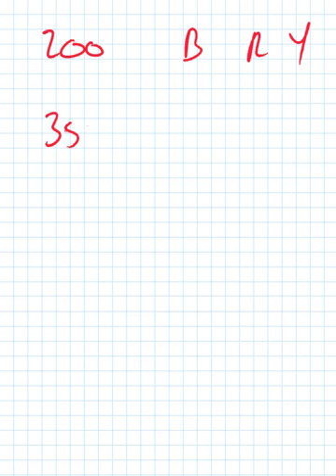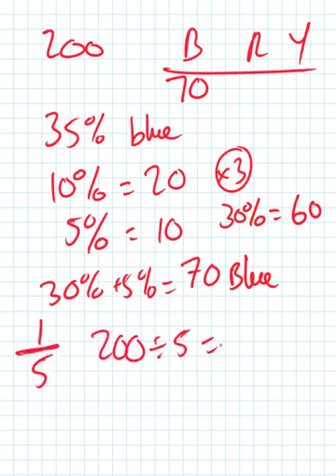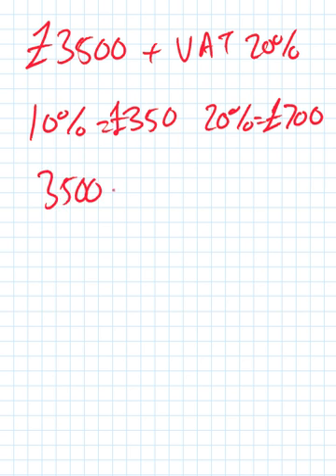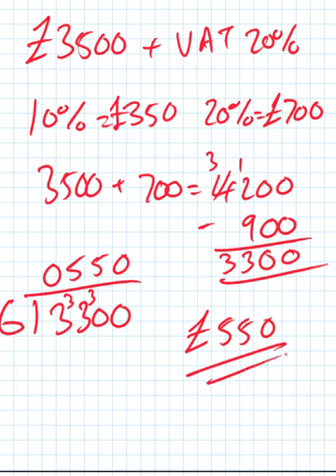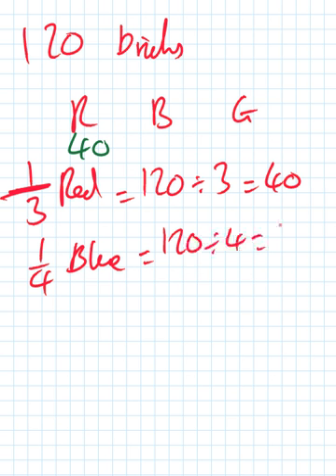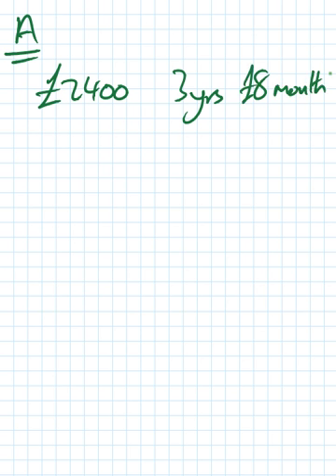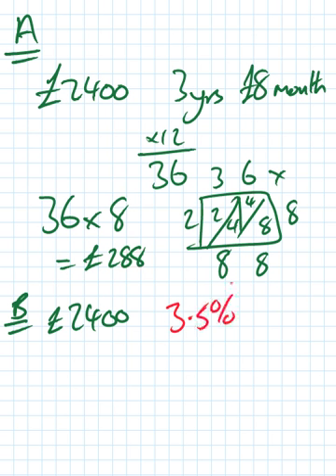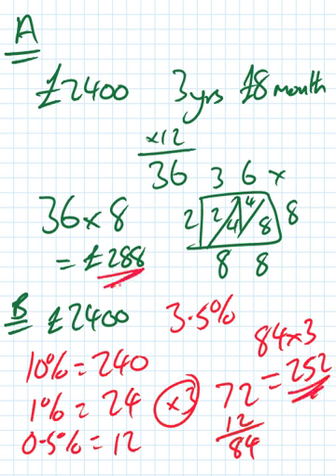Fractions and Percentages 1